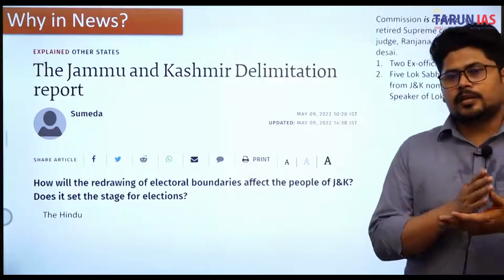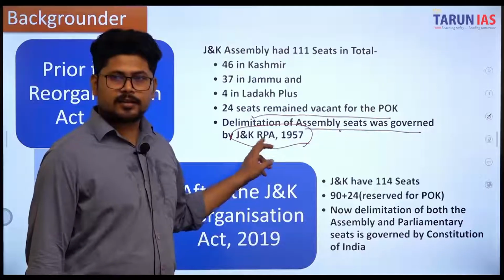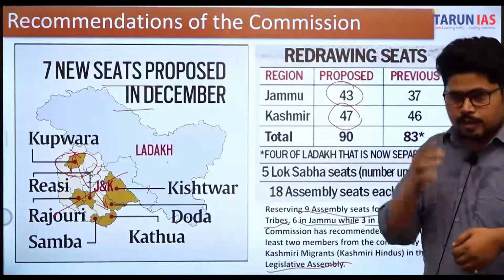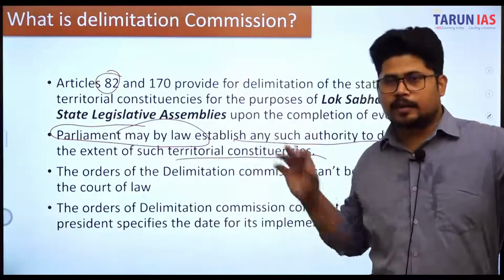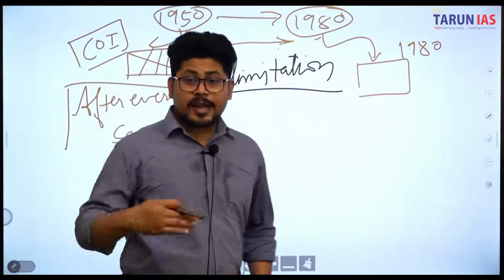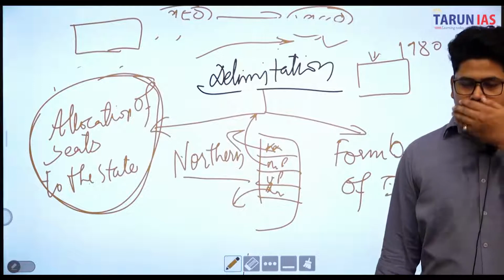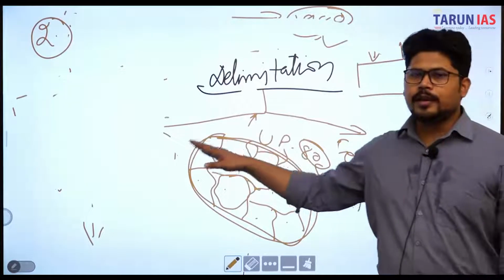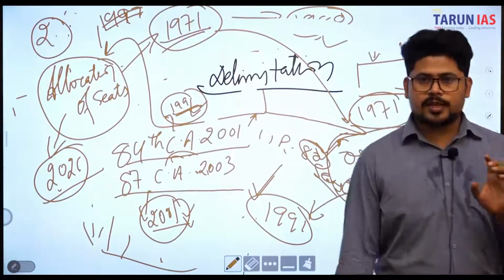Delimitation of J&K | Current Affairs | Amit Tiwari | Tarun IAS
Delimitation of J&K